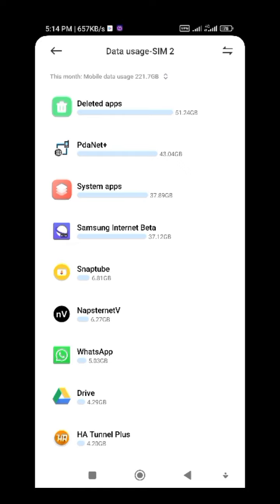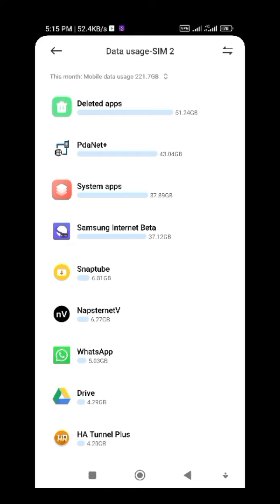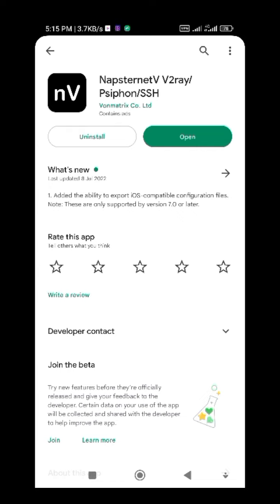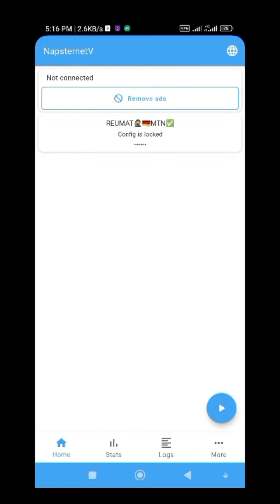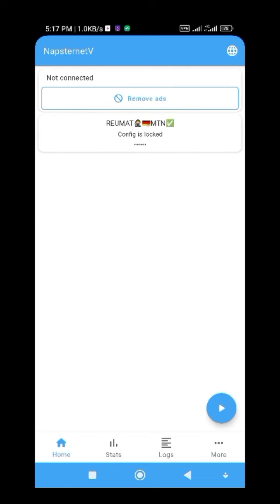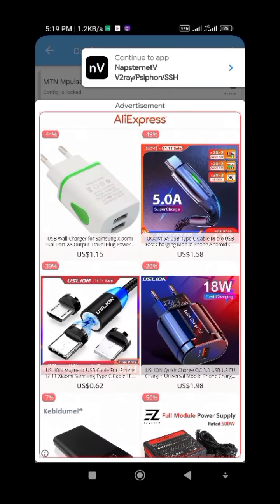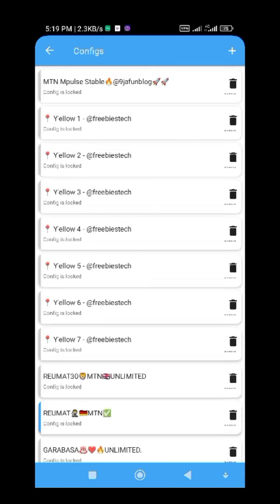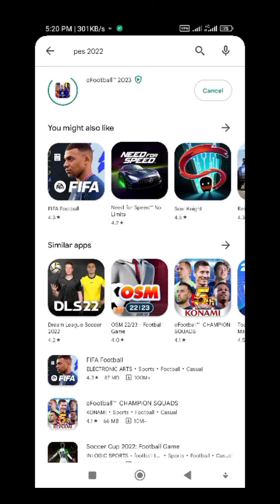MTN unlimited Cheat: How To Browse Unlimitedly With MTN Using Napster TV (Android & iOS Device)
Hey guys, in the previous ... We talked about how to connect Unlimitedly With MTN Using Ha tunnel app which is strictly for only android users but this one is also available for iOS users too.

So, if you are using iPhone, make sure you follow this steps for you to get connected as well.